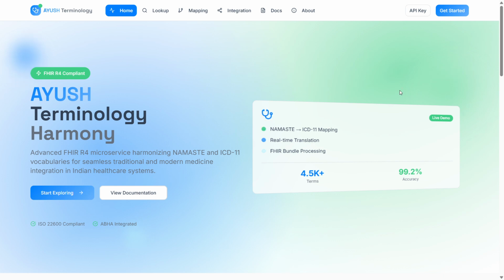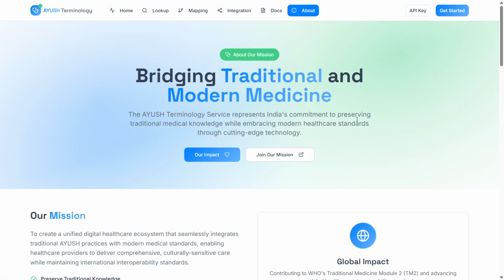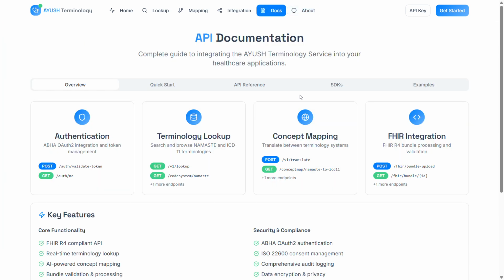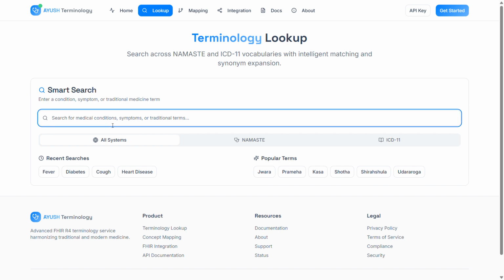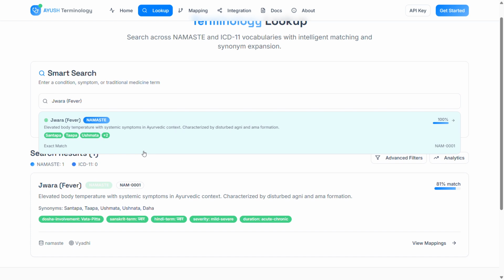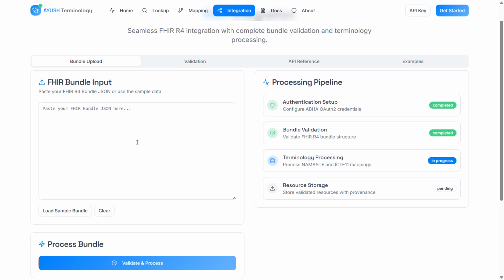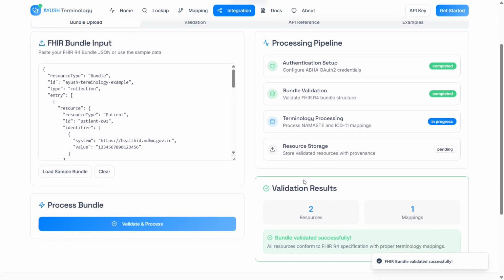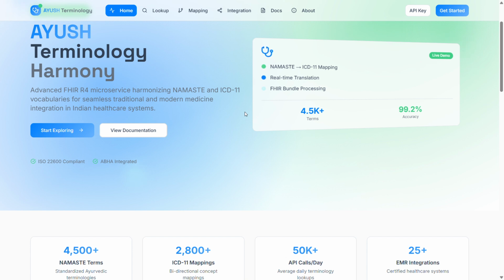SIH || ps-25026 || team@NeoAtlas - 78387